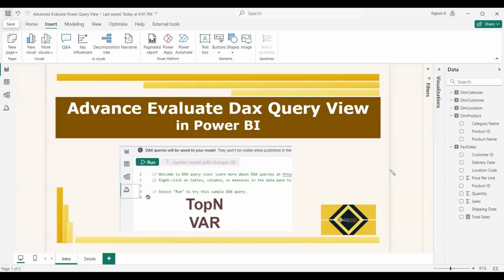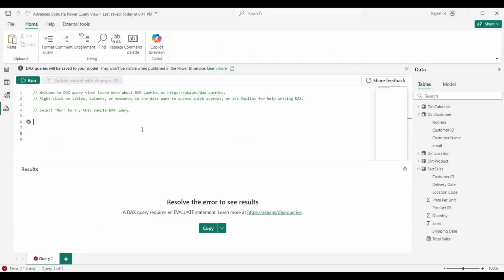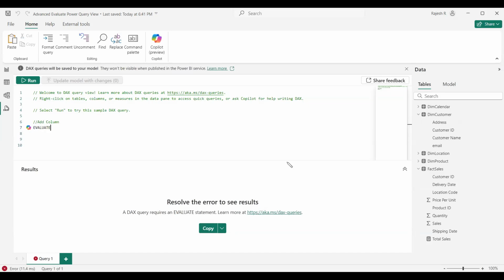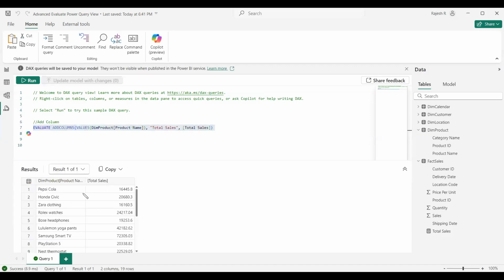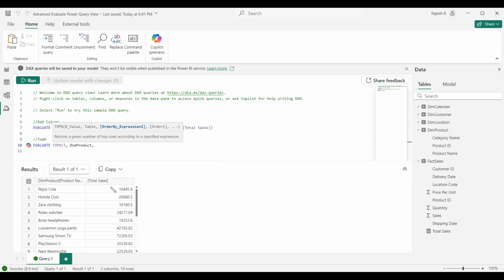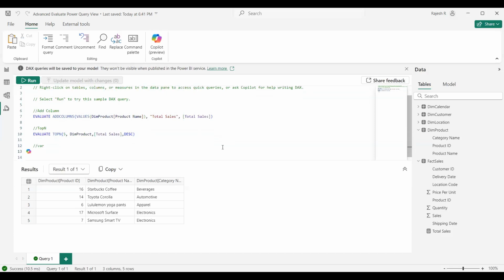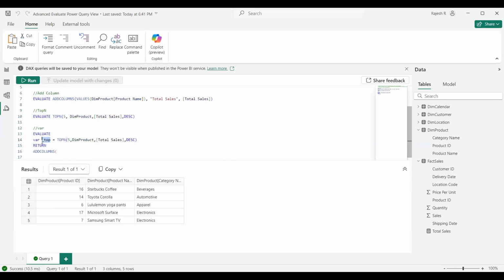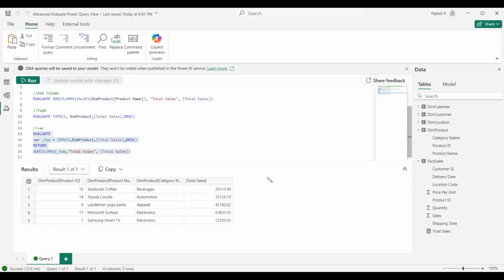Advanced Evaluate DAX Query View | Power BI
In this Advanced video, we will be using 2 functions with variables. The functions used are TOPN and ADDCOLUMNS